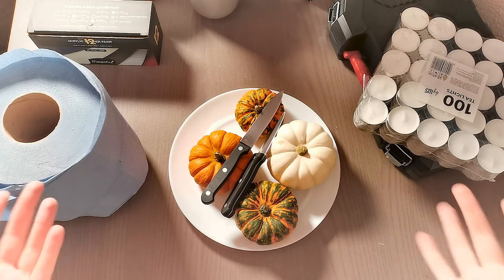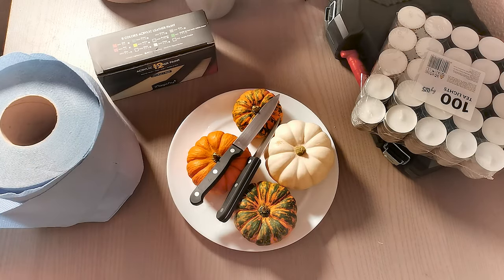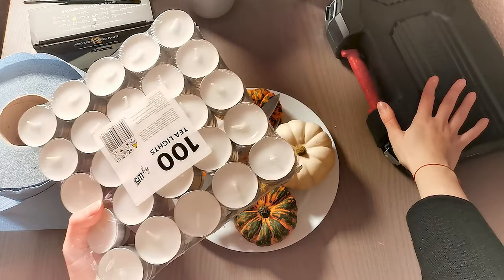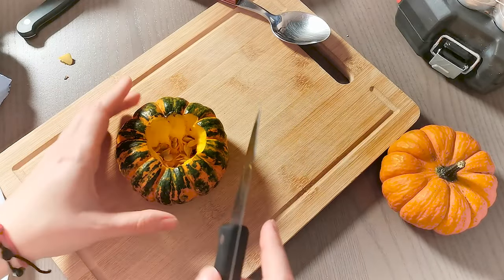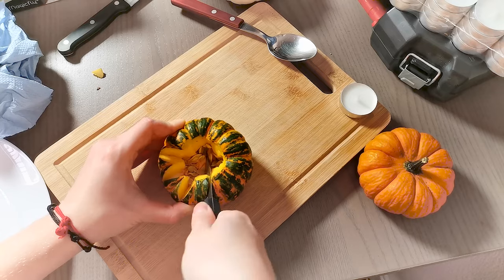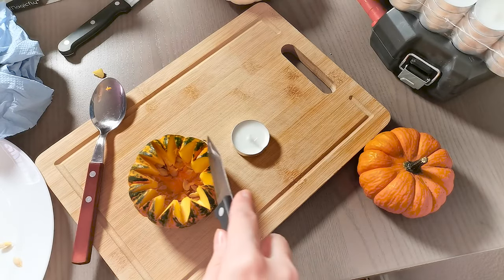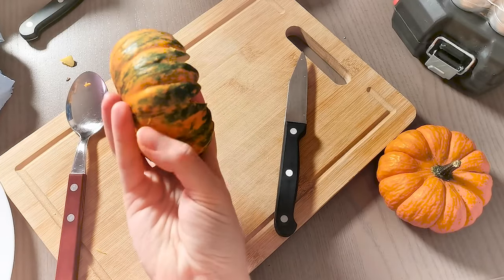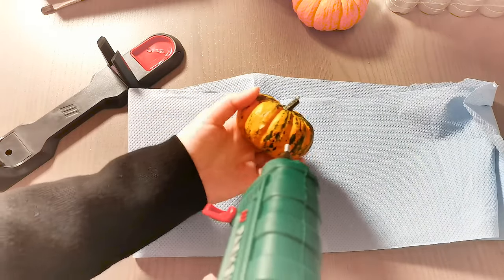DIY Halloween Decorations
Helloooooo

Video of me doing some diy with pumpkins. WARNING - be careful with the knife and hot glue. ONE MORE THING - the carved pumpkin got mould really quick, make sure that you carve it max 2 days before Halloween. ;)

TIMESTAMPS:
00:00-05:46 - Carving a pumpkin
05:46-13:54 - Hot glue and painting pumpkins
13:54-28:16 -  white pumpkin turning to a web

You will need:
4 small (or few big) pumpkins
Paints + brushes
Carving tools
Thread
Hot glue
Candles
Stickers

ENJOYYYY

xxxxxx